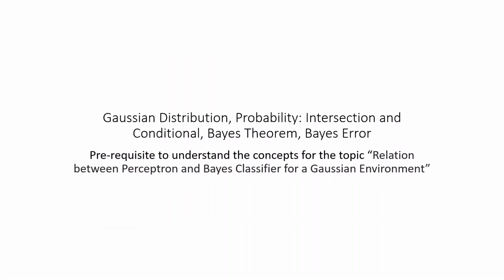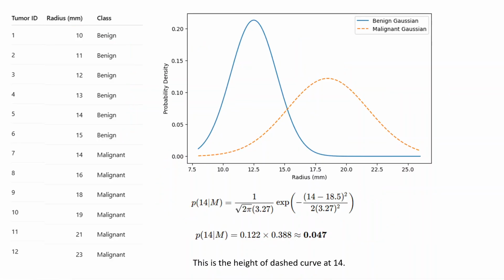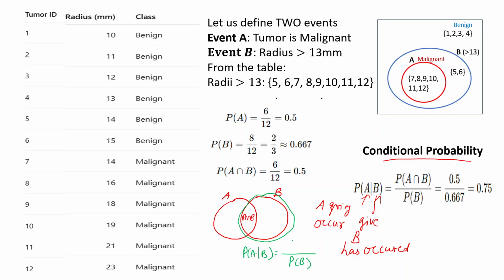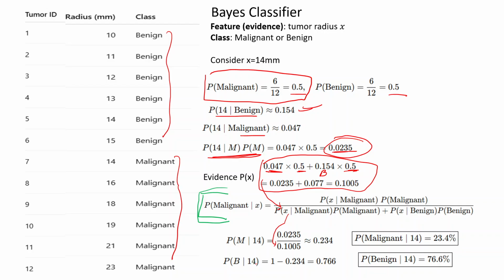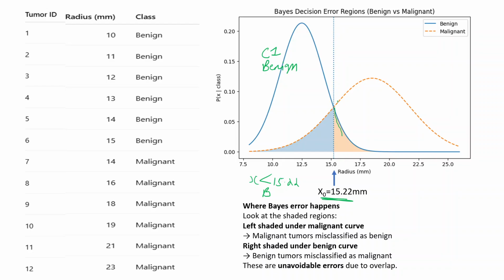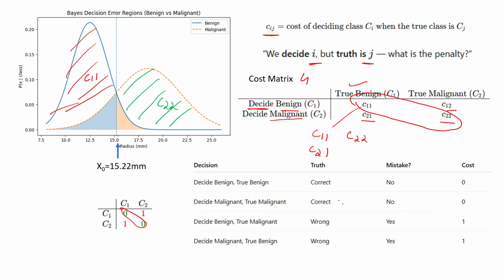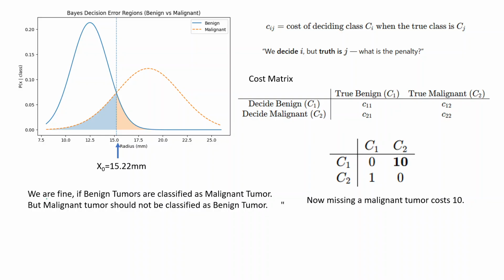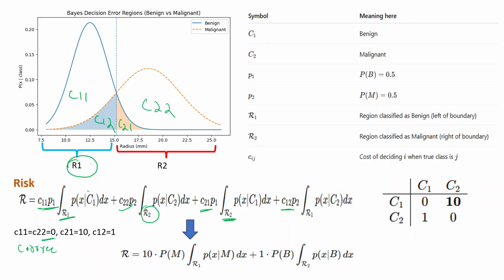NDL Course Unit-1-9 Relation Between Bayes Classifer Perceptron Background Information-1